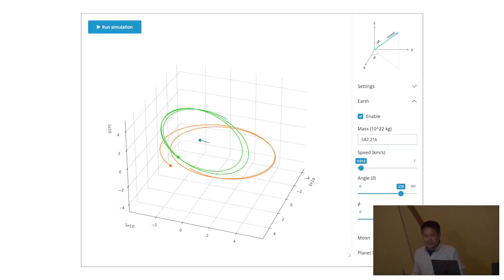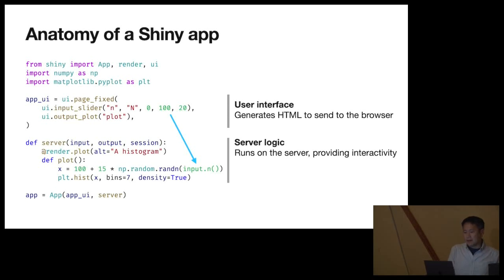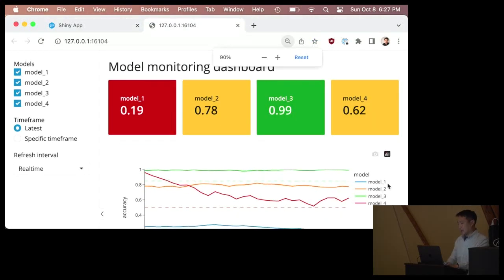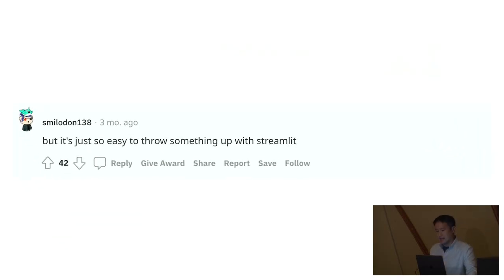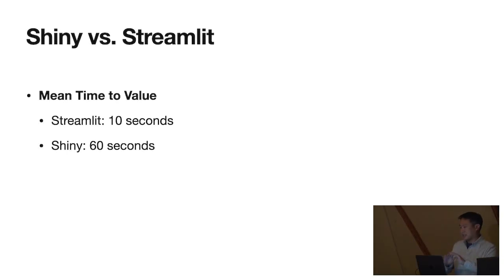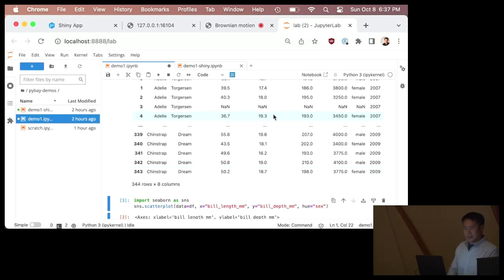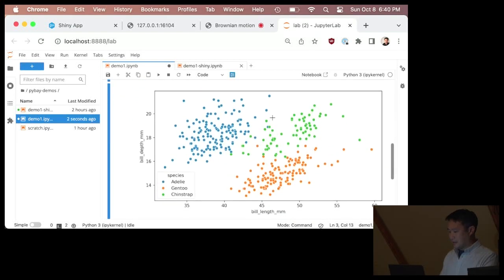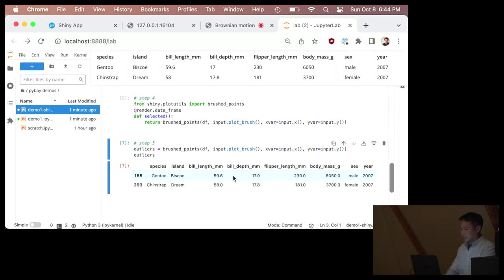"Shiny: Data-centric web applications in Python" - Joe Cheng (PyBay 2023)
Joe Cheng

Shiny is a web framework that is designed to let you create data dashboards, interactive visualizations, and workflow apps in pure Python or R. Shiny doesn't require knowledge of HTML, CSS, and JavaScript, and lets you create data-centric applications in a fraction of the time and effort of traditional web stacks.

Of course, Python already has several popular and high-quality options for creating data-centric web applications. So it's fair to ask what Shiny can offer the Python community.

In this talk, I will introduce Shiny for Python and answer that question. I'll start with some basic demos that show how Shiny apps are constructed. Next, I'll explain Transparent Reactive Programming (TRP), which is the animating concept behind Shiny, and the reason it occupies such an interesting place on the ease-vs-power tradeoff frontier. Finally, I'll wrap up with additional demos that feature interesting functionality that is made trivial with TRP.

This talk should be interesting to anyone who uses Python to analyze or visualize data, and does not require experience with Shiny or any other web frameworks.

PyBay features the most influential speakers presenting the most crucial technologies to help beginners and seasoned developers alike get up-to-date quickly, in a single-track format. Whether you’re interested in web technologies, data, devops, Python internals, or performance, PyBay will help you stay on top of your game AND network with engineers at companies that are hiring!

Working remotely and want to meet your teammates to boost team cohesiveness? Leverage the platform we’ve built. There are great talks, yummy food, fresh air, vitamin D... all the elements developers crave for these days. If there are talks that don’t interest your team, take the opportunity to talk to speakers, create your own team activities or book a tee-time at the adjacent miniature golf course!

PyBay is the regional Python conference for the San Francisco Bay Area, bringing together Pythonistas from around the Bay Area and beyond. It is a volunteer-run organization dedicated to building a stronger Python community. PyBay offers deep-dive talks and networking opportunities that aim to enrich and empower the Python community. PyBay is part of BAPyA (Bay Area Python Association). BAPyA member organizations are the SF Python, Pyninsula, and BayPIGgies meetups.

Sun Oct  8 18:30:00 2023 at Bungalo East